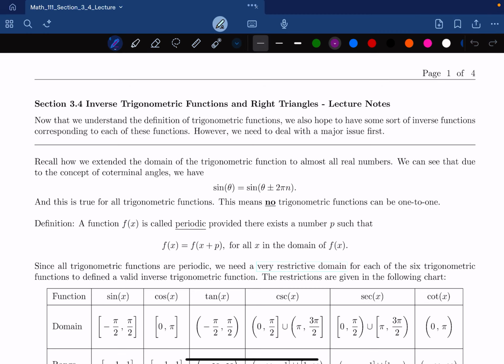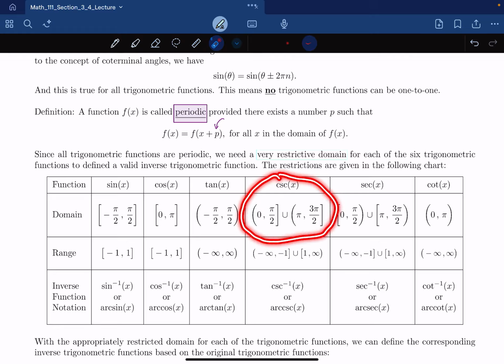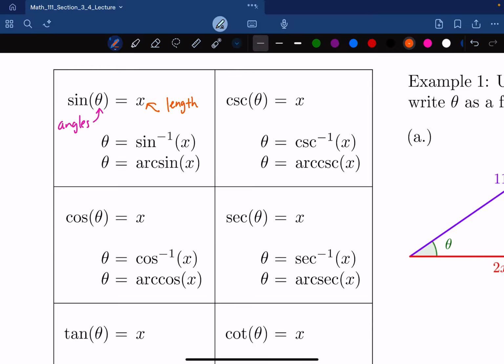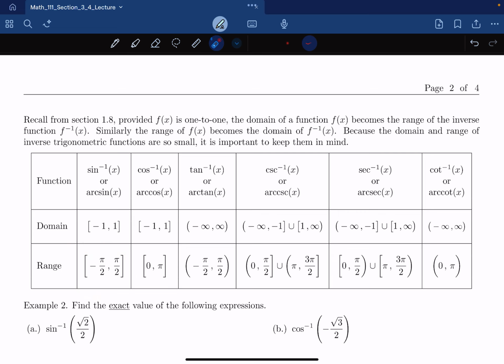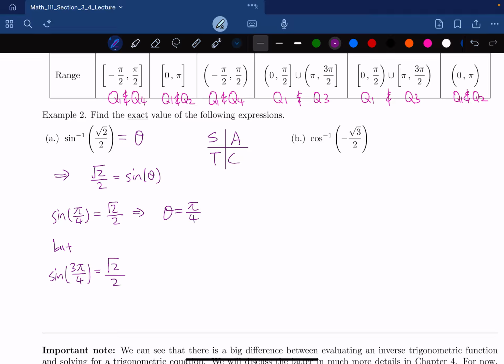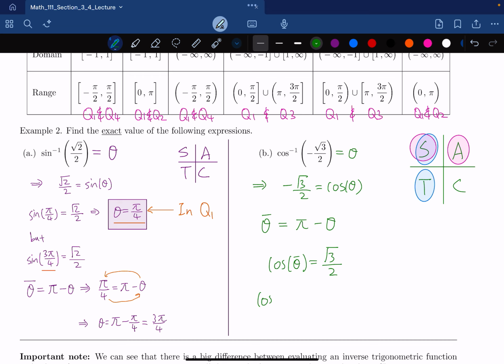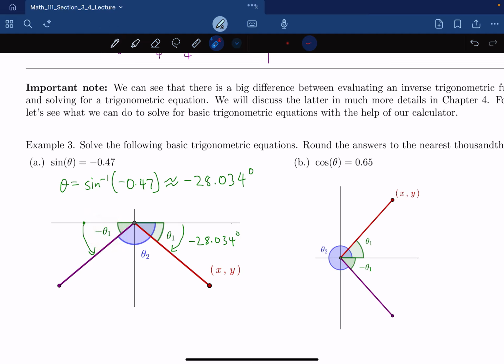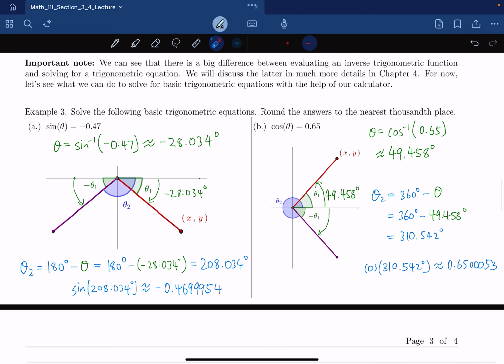Pre-Calculus Section 3.4 Part A